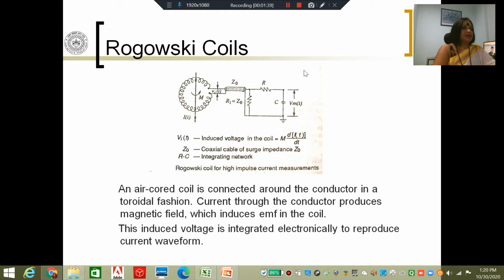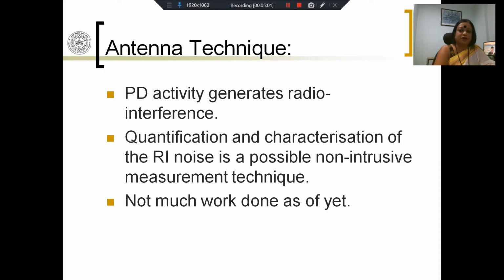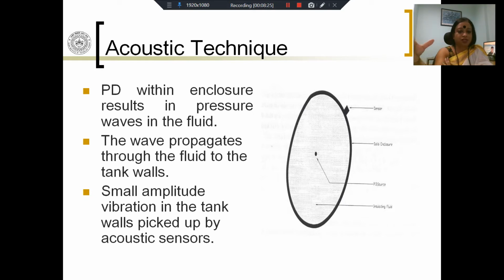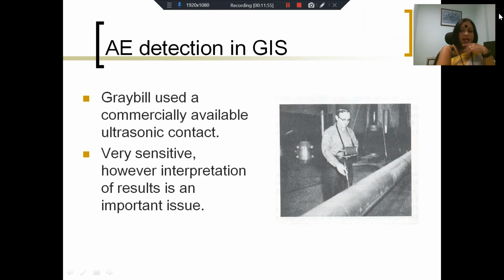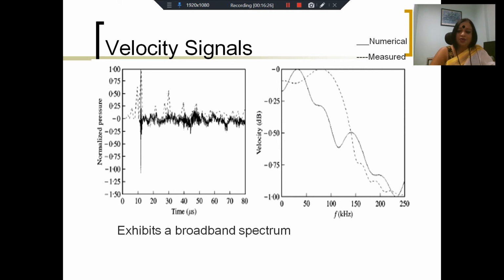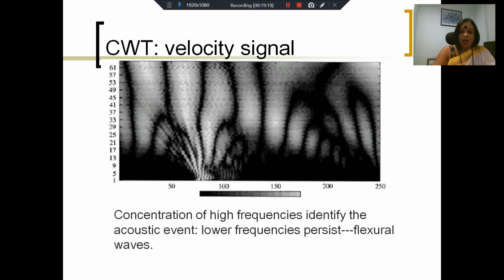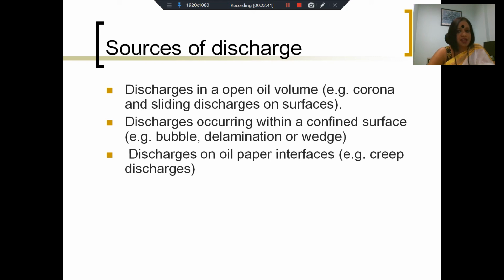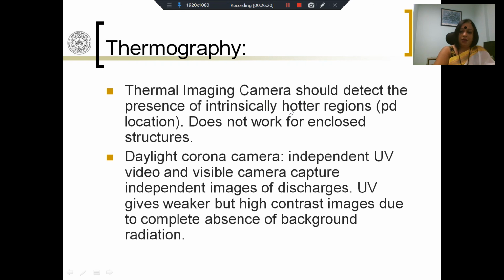EE634 A: Partial Discharge Part 5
Electrical Insulation in power apparatus and systems: Partial Discharge Part 5